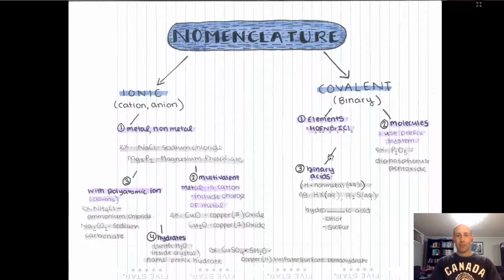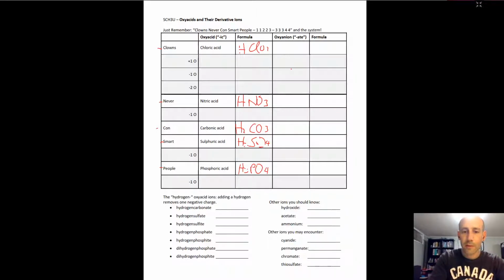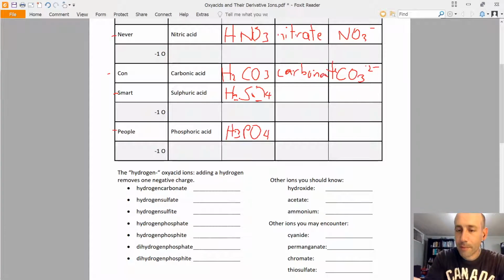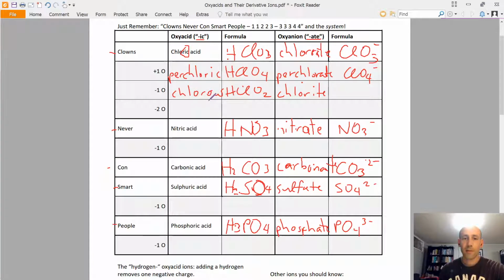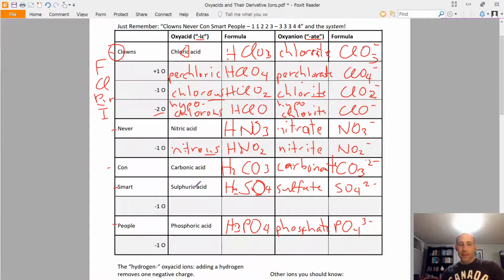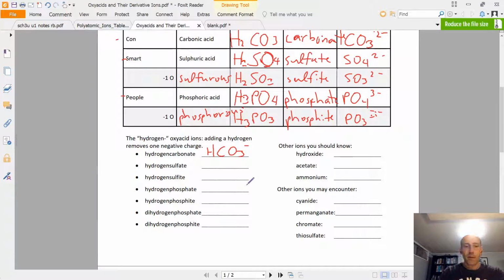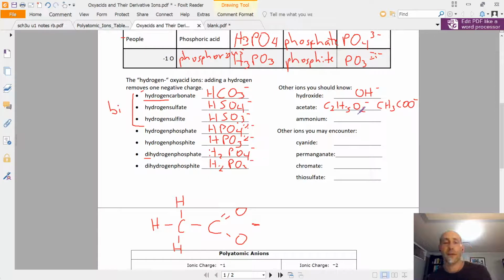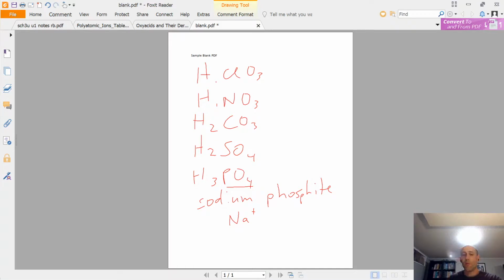Naming Polyatomic Ions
There are dozens and dozens of polyatomic ions, and very few people have taken the time to explain the *system* by which they are named. In this video you will learn that system, as well as a clever mnemonic aid I learned in high school to help memorize a large number of the most common polyatomic ions.

To get the most benefit from this video, you should have a copy of the blank worksheet, 'Oxyacids and their derivative ions' - you can download it

- My stylus wasn't writing super well on my screen, so some letters and numbers don't show up very well. Sorry.
- There is one mistake I made, and towards the end, one or two fails in finding an ion on a list. See if you can spot them!